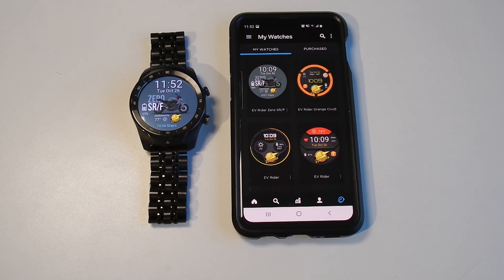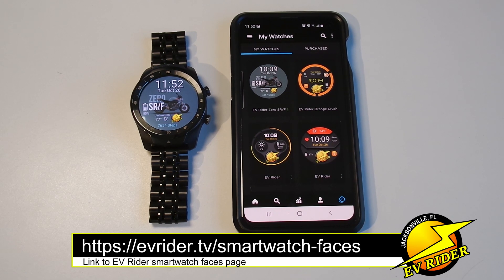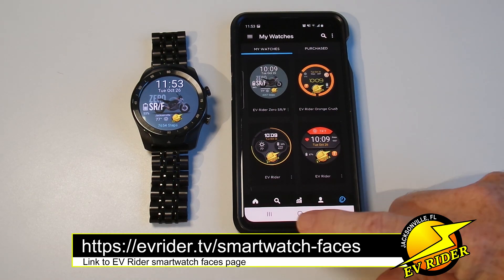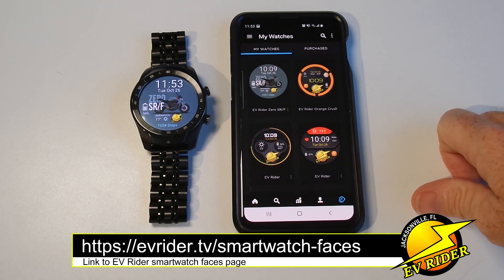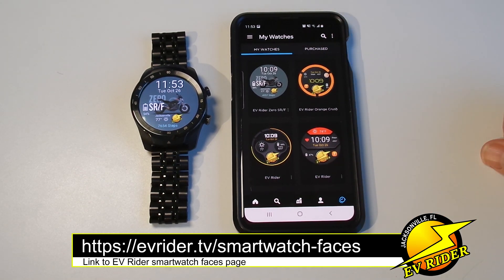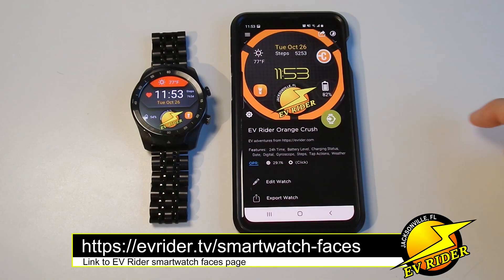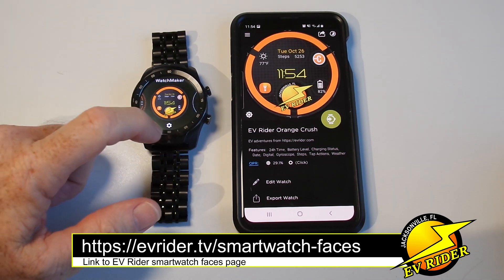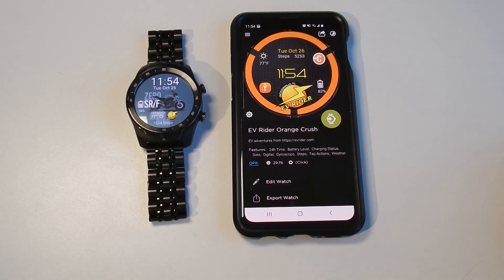How-To: Installing Wear OS Watchmaker Watch Faces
No drawn out video here. Just a short lesson on how to install and  use thousands of watch faces on any smartwatch running Wear OS or Tizen.

Although Watchmaker is free to download and explore it does charge for most watch faces. EV Rider does not receive any income or other incentive from  Watchmaker.

Supported watches include:
• Armani Exchange Connected
• ASUS ZenWatch (1/2/3)
• Casio Smart Outdoor/Pro Trek
• Diesel On Full Guard
• Elephone Ele
• Emporio Armani EA
• Fossil Q Explorist/Founder/Marshal/Q Control/Sport/Venture/Wander
• GUESS Ace/Connect/Cassidy/Jemma
• Huawei Watch (1/2)
• Hugo Boss Touch
• Kate Spade Scallop/Scallop 2
• LG G Watch
• LG G Watch R
• LG Watch Sport
• LG Watch Style
• LG Watch Urbane (1/2)
• Louis Vuitton Tambour Horizon
• Michael Kors Access
• Misfit Vapor (1/2)
• Montblanc Summit
• Motorola 360 (1/2/womens/sport)
• Movado Connect
• New Balance RunIQ
• Nixon Mission
• OPPO Watch
• Polar M600
• Samsung Galaxy Watch 1/2/3/4 + Active 1/2
• Samsung Gear S2/S3
• Samsung Gear Live
• Samsung Gear Sport
• Skagen Falster
• Sony Smartwatch 3
• Suunto 7
• TAG Heuer Connected
• Ticwatch E
• Ticwatch S
• Ticwatch Pro (+ other models 1/2/C2/S)
• Tommy Hilfiger TH24/7
• Verizon Wear24
• Xiaomi Mi Watch
• ZTE Quartz
• And others